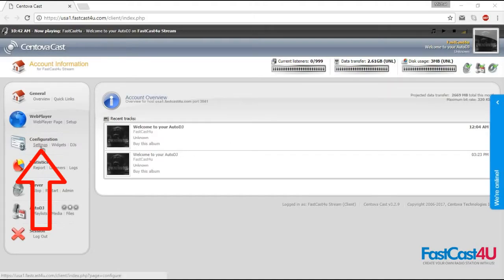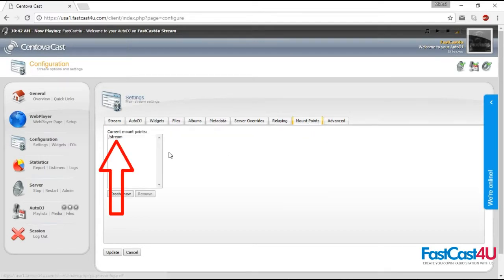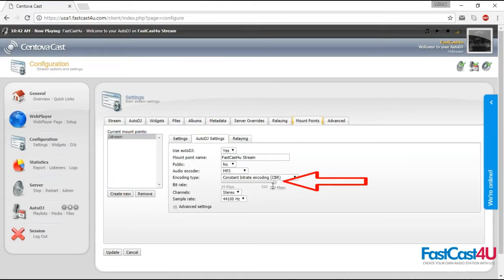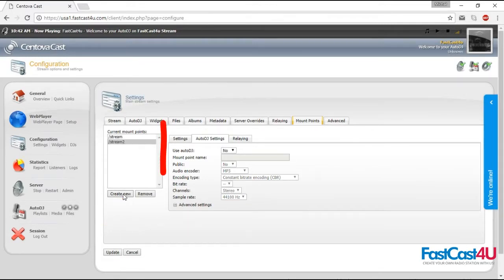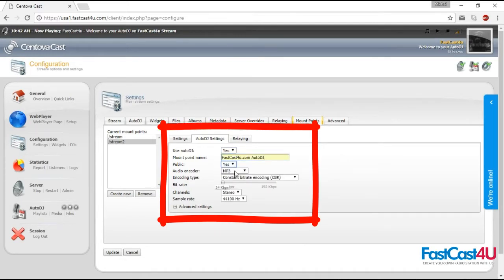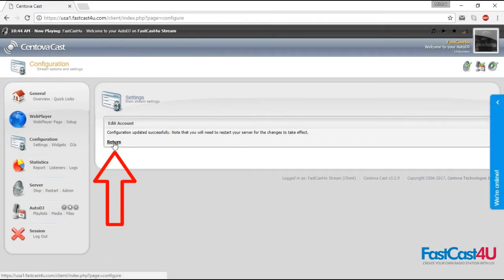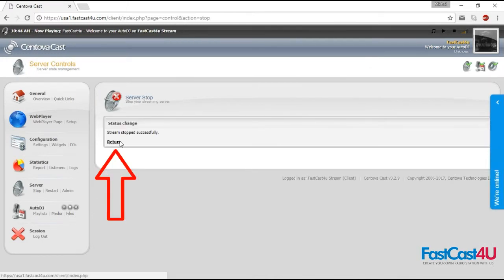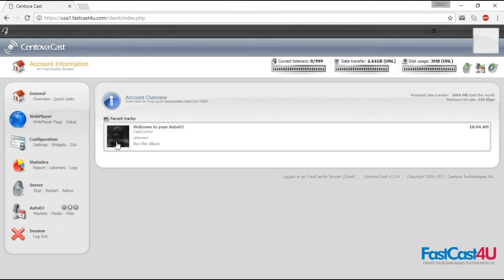How to set up Mount Points?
This tutorial will instruct you hwo to set up mount points and what are the mount points for.